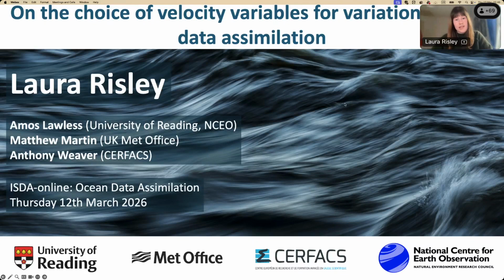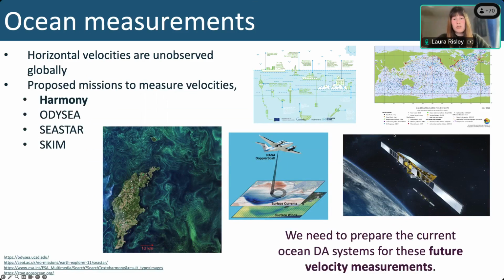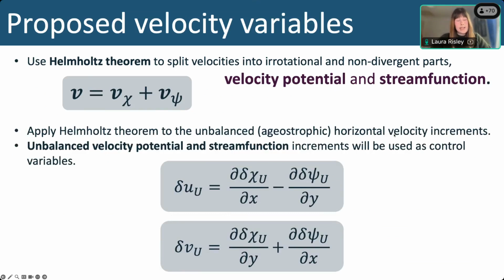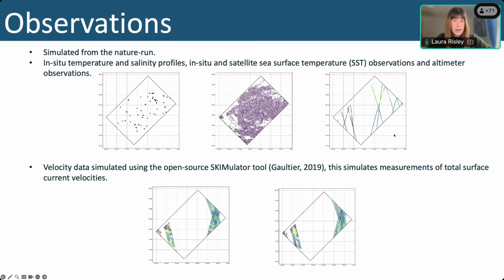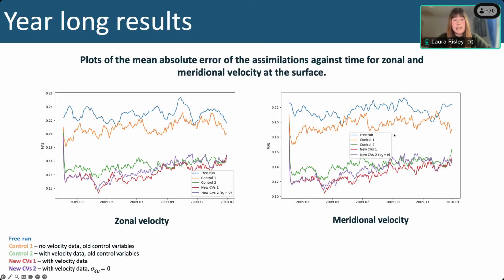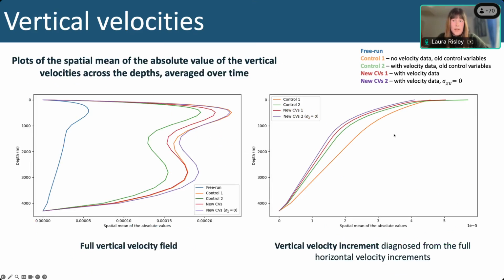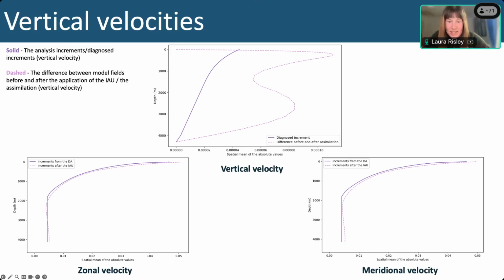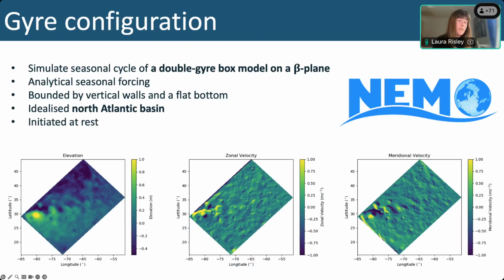ISDA Online March 2026 Ocean data assimilation Laura Risley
On the choice of velocity variables for variational ocean data assimilation

Laura Risley, Amos Lawless, Matthew Martin, Anthony Weaver